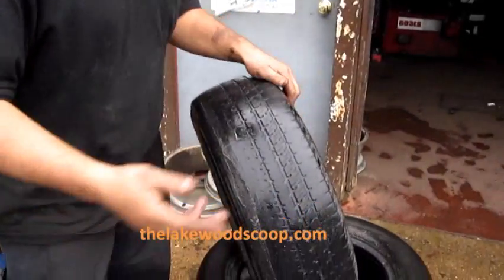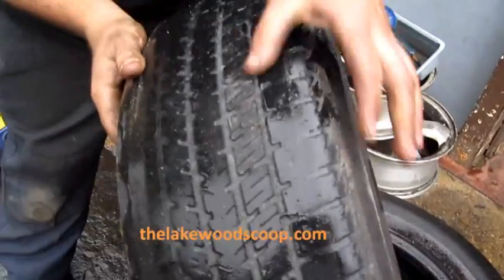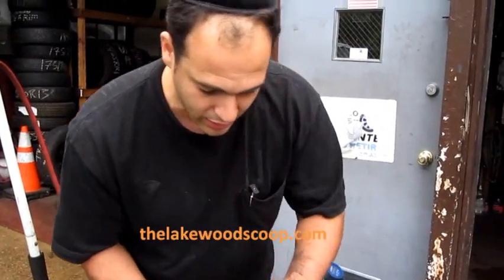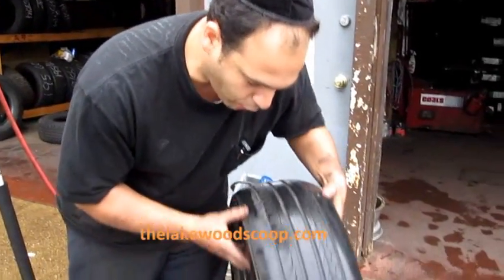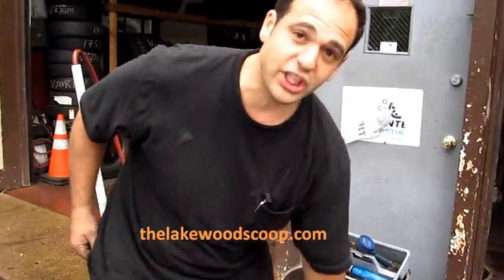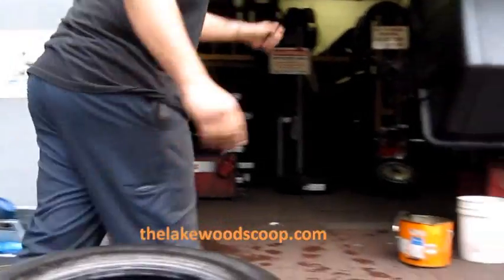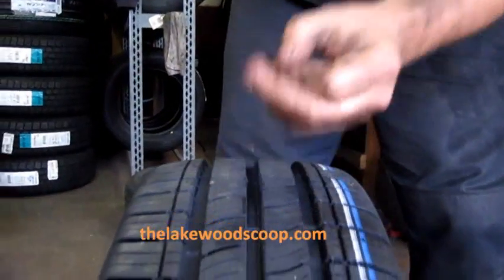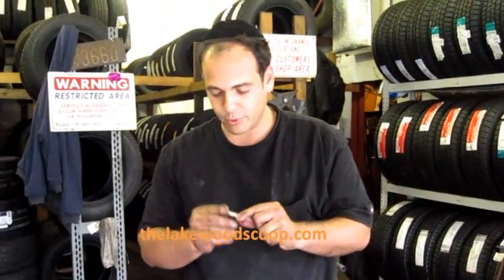Retired Auto Ari Talking About Tire Safety